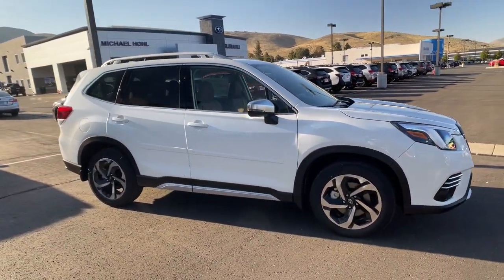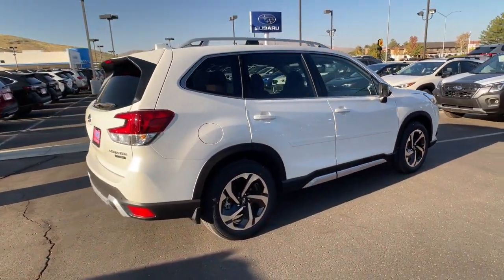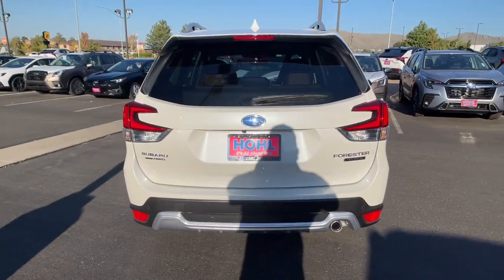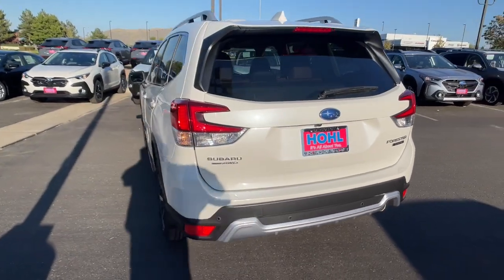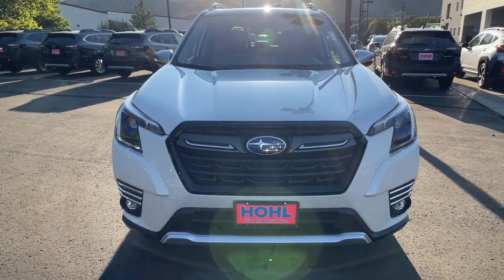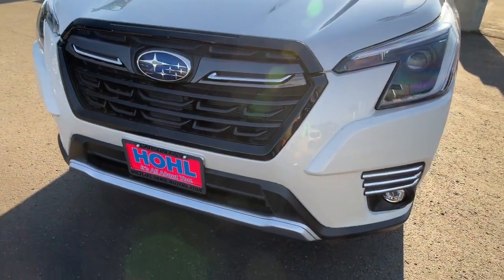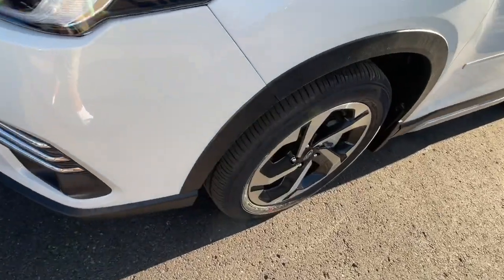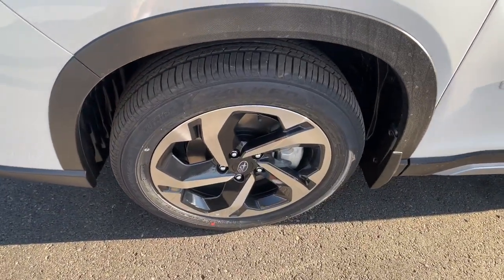2023 Subaru Forester Carson City, Reno, Lake Tahoe, Northern Nevada, Susanville, NV S23911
Crystal White Pearl New 2023 Subaru Forester Touring available in Carson City, Nevada at Michael Hohl Subaru. Servicing the Reno, Lake Tahoe, Northern Nevada, Susanville, NV area.

Crystal White Pearl 2023 Subaru Forester Touring AWD Lineartronic CVT 2.5L 4-Cylinder DOHC 16V26/33 City/Highway MPG